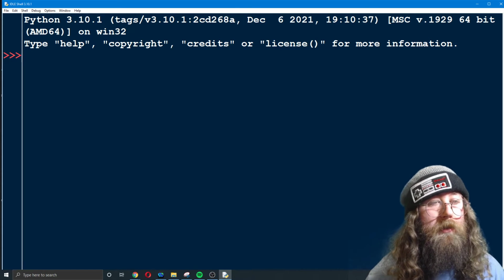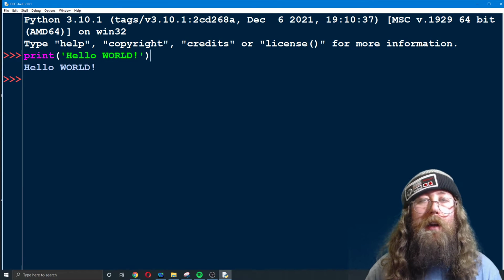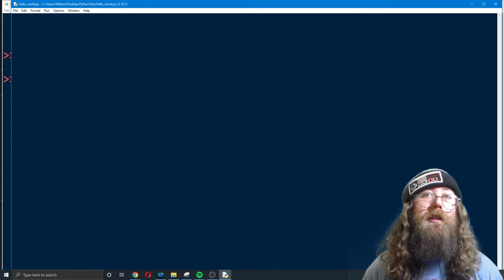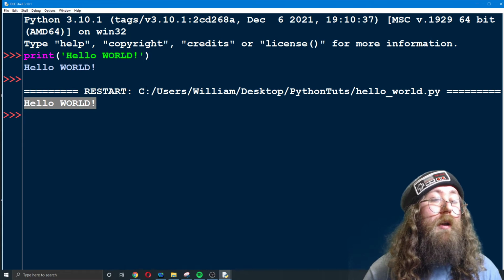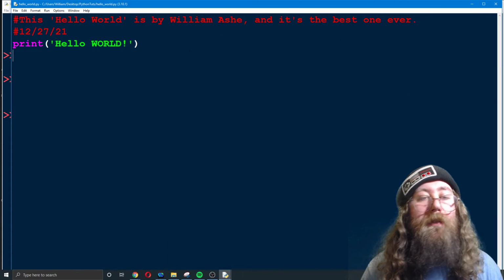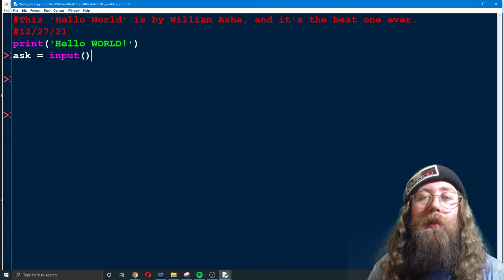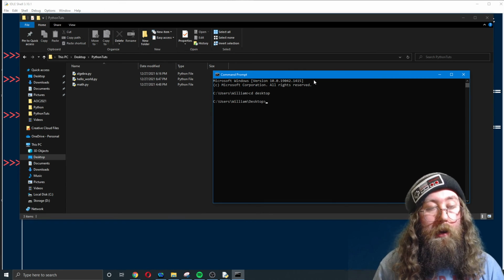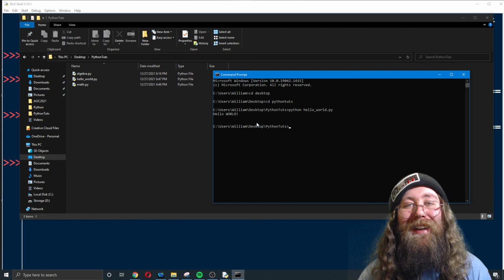'Hello World' Two Ways with Python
In this video, I do the traditional 'Hello World' two ways with Python.